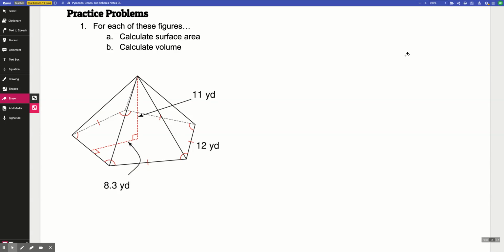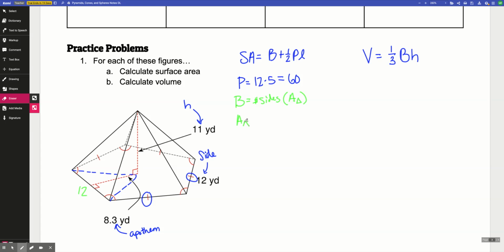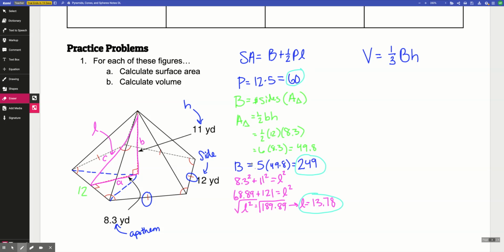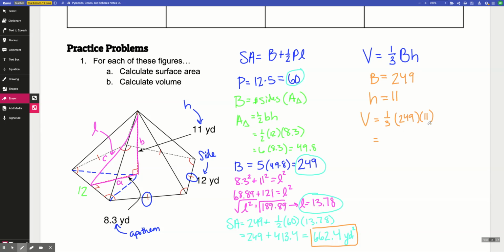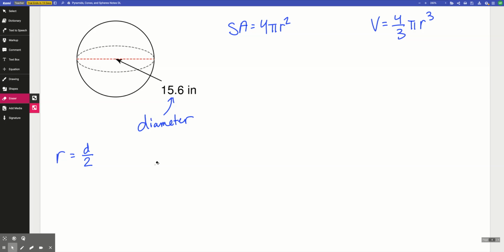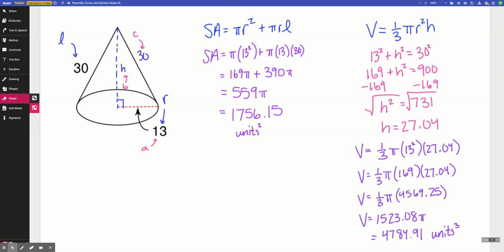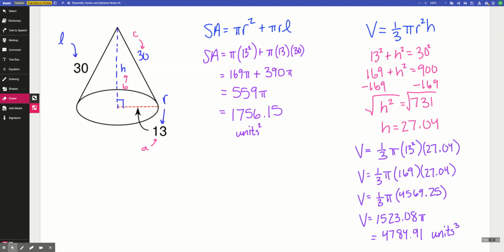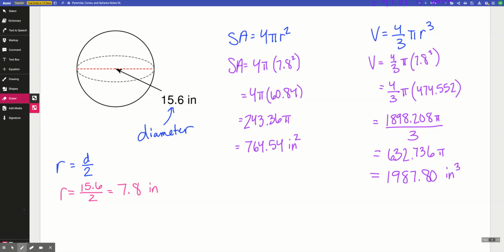Pyramids, Cones, and Spheres Practice Problems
Check out this video for more practice and extra examples on surface area and volume of pyramids, cones, and spheres.